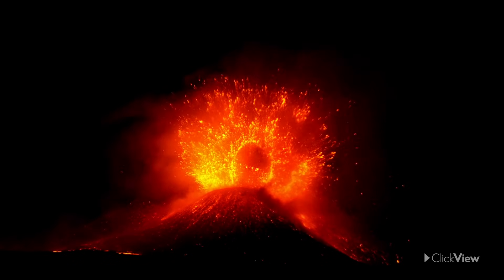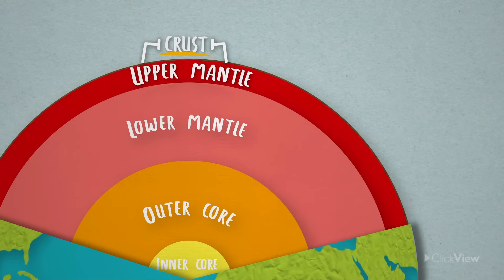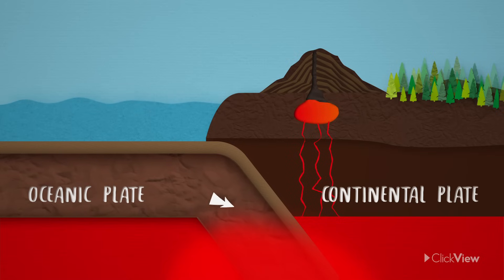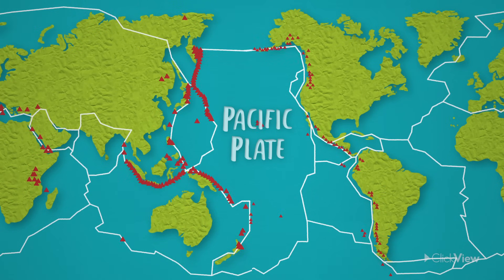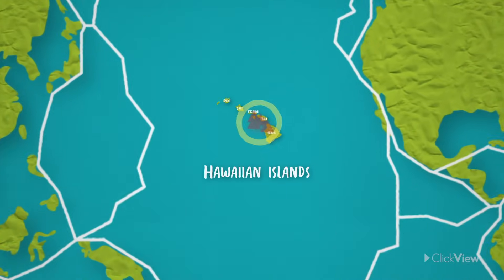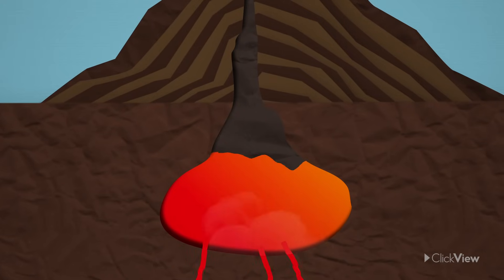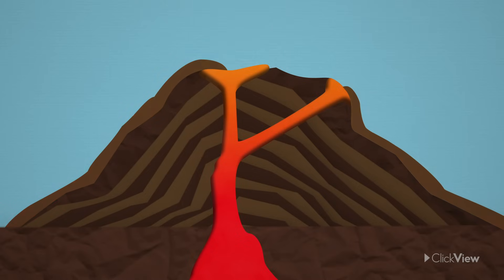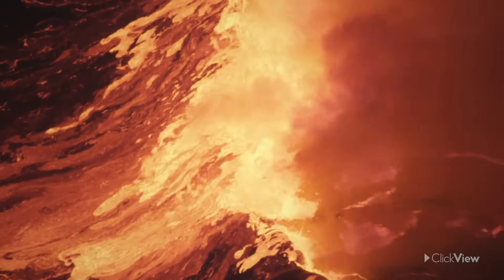What Are Volcanoes and How Are They Formed?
Access lesson resources for this video + more high school geography videos for free on ClickView ✅

What are volcanoes and how are they formed? In the first installment of a two-part series on volcanoes, this video will teach students about the characteristics of these geological features and where they are found. The video also explains the different types of volcanoes – composite and shield – and how they are formed at different plate boundaries.